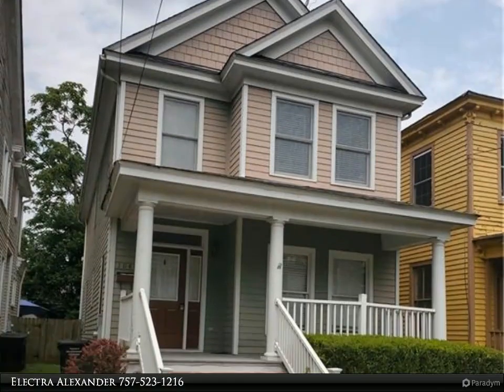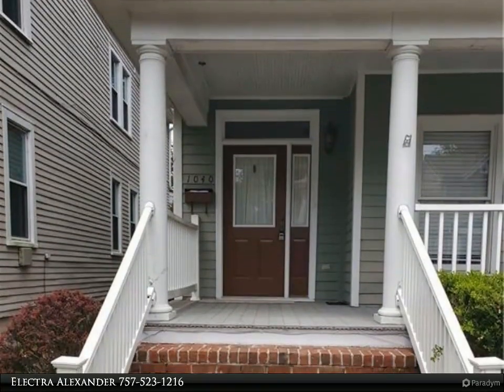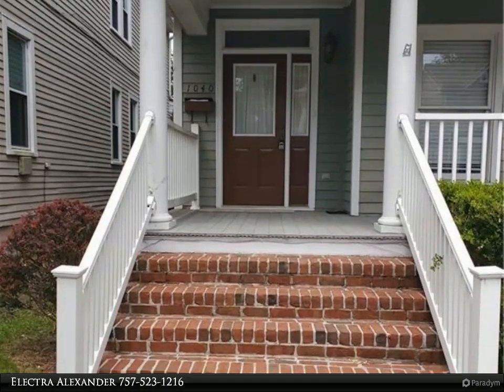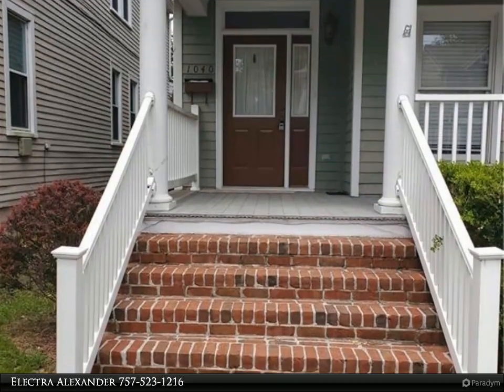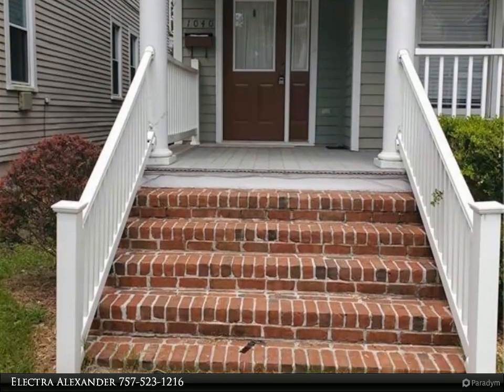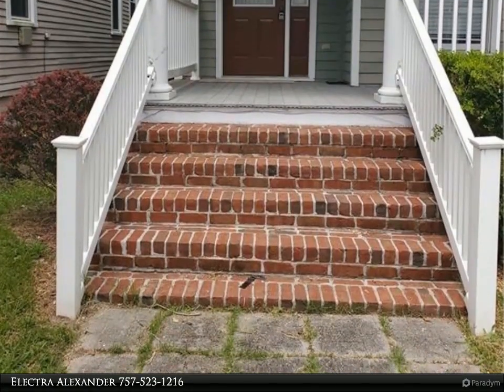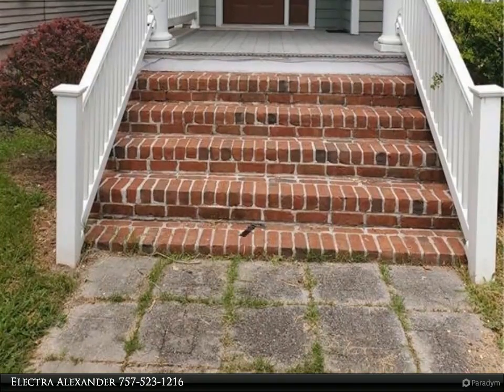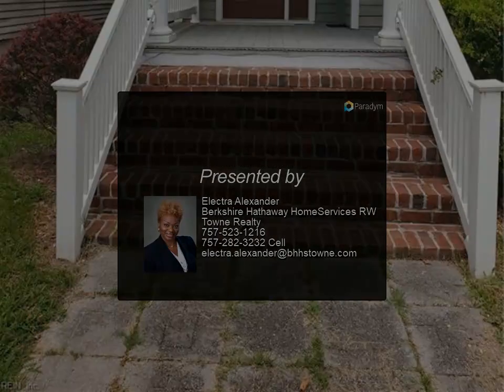Homes for Sale - 1040 Crawford PW, Portsmouth, VA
New Carpet throughout! New Paint Throughout! New Blinds throughout! Formal dining room with open kitchen equipped with all appliances. Huge primary bedroom with full bath. Utility room with with 2nd floor laundry. Fenced in backyard with a deck. This beautiful colonial style home in Historic Portsmouth is close to Ports. Naval Hospital. Available now. No Smoking inside. No cats, 1 dog 50lbs max with $400 pet security deposit, and $75 monthly pet rent. Tenants will be billed for yard maintenance.

2 full bath, 1 half bath

Electra Alexander
Berkshire Hathaway HomeServices RW Towne Realty